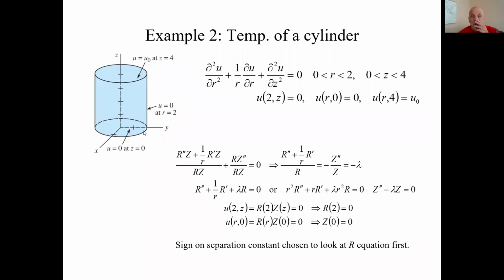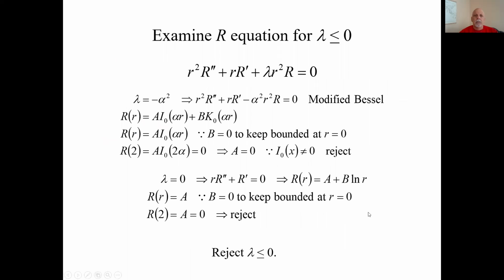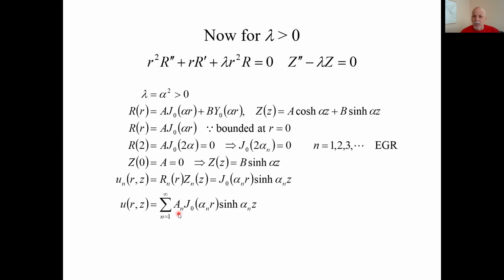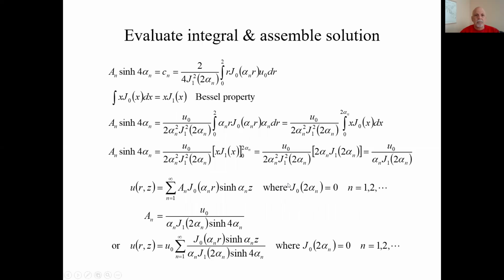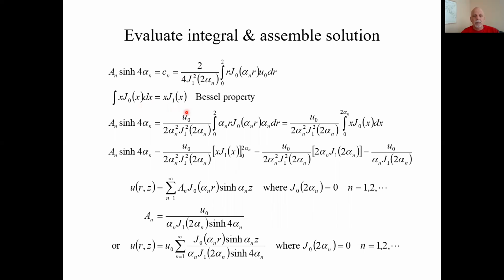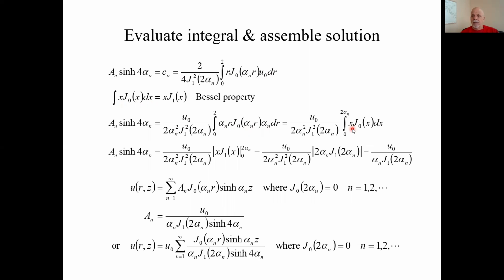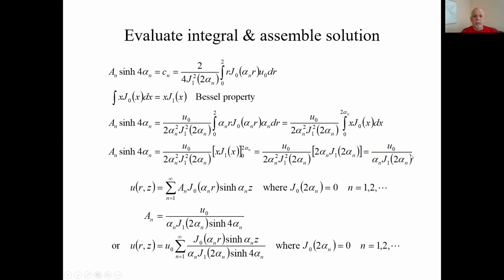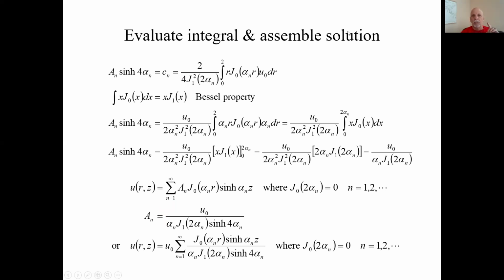9 5 Heated cylinder concluded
We finish up the heated cylinder problem by evaluating an integral using a property of the Bessel function of the first kind.